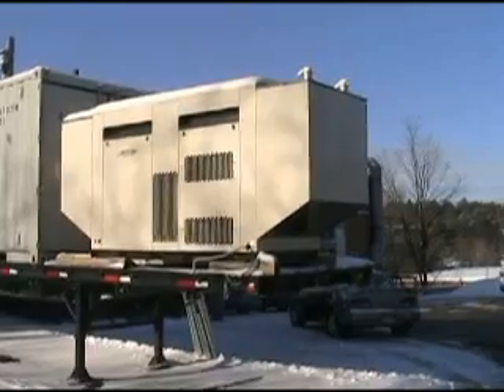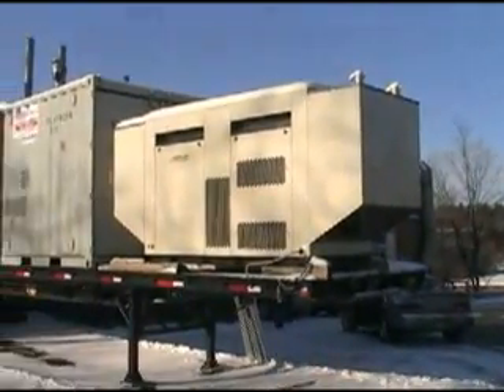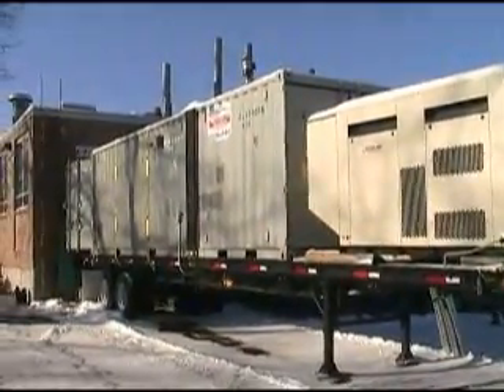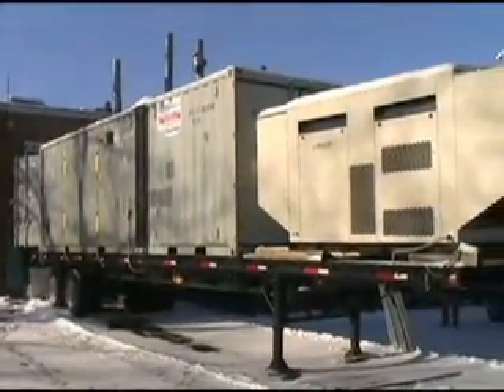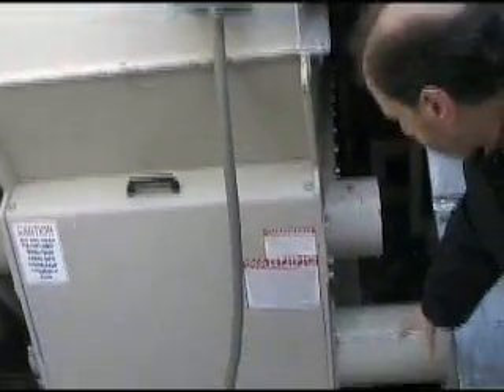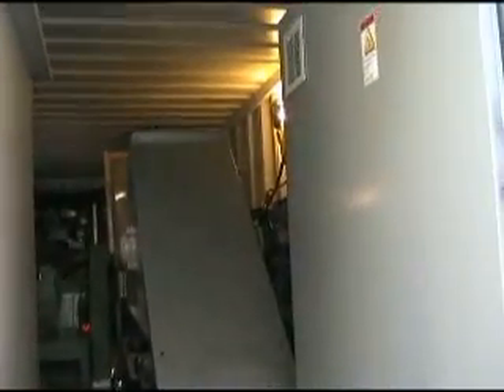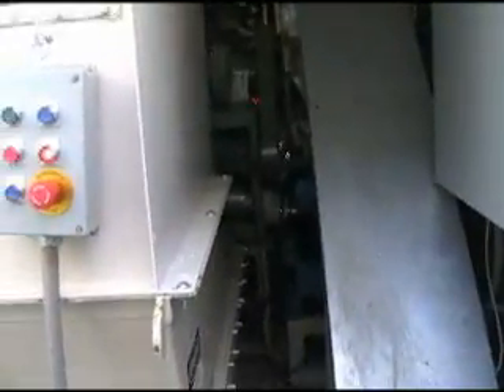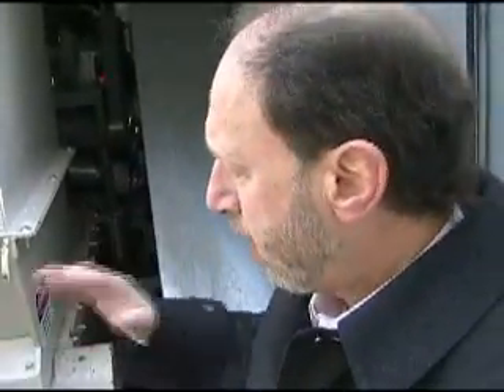IST Energy CNET GreenTech2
CNET's Martin LaMonica gets a demonstration of the Green Energy Machine (GEM) from Stu Haber, the CEO of IST Energy on January 12, 2009.